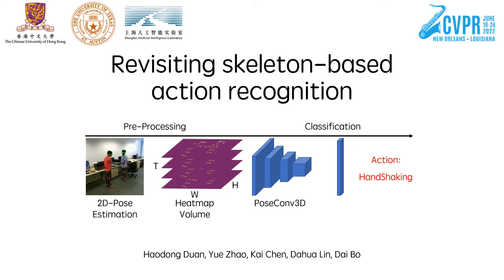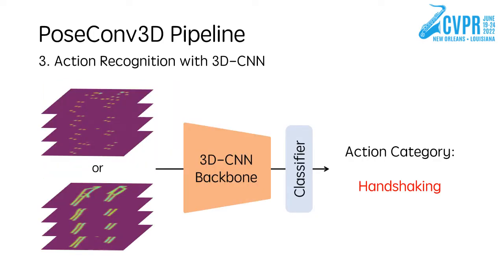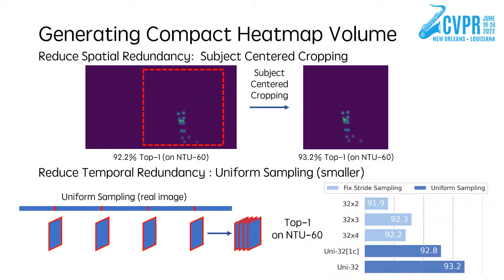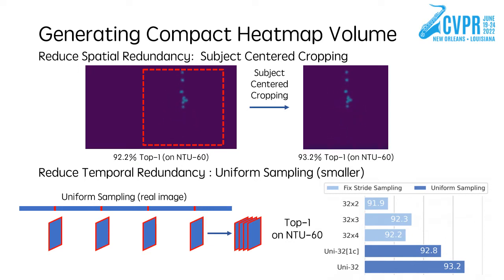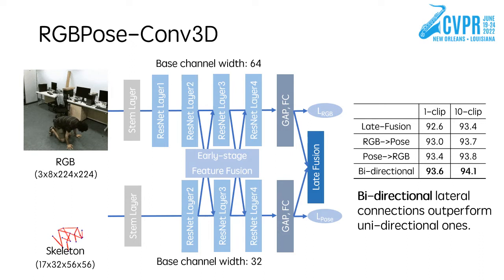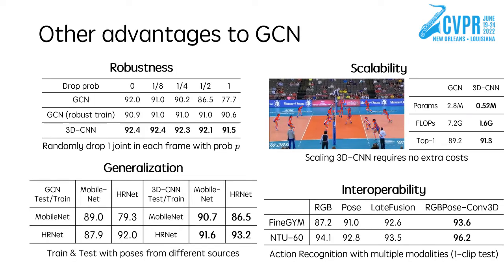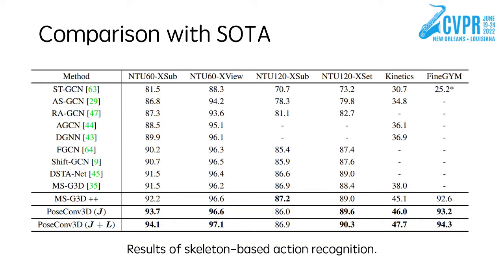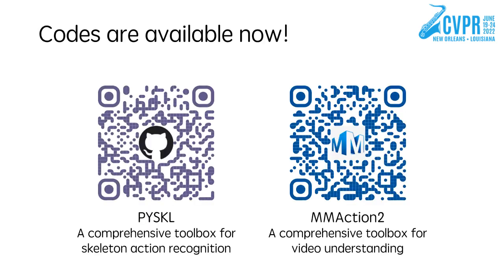Revisiting Skeleton Based Action Recognition | CVPR 2022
The statement "If you have any copyright issues on video, please send us an email at " is an invitation for individuals to report any concerns or complaints regarding copyright infringement in a video.

It is likely that the email will be directed to the video owner or the individual responsible for managing the video.